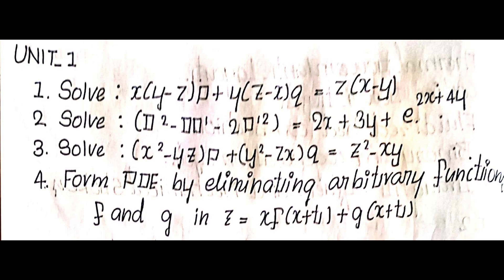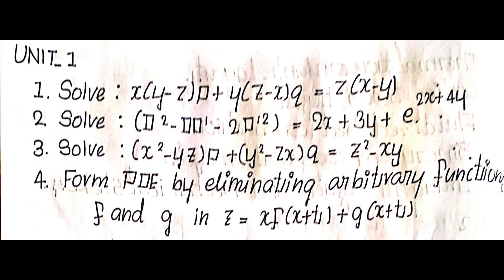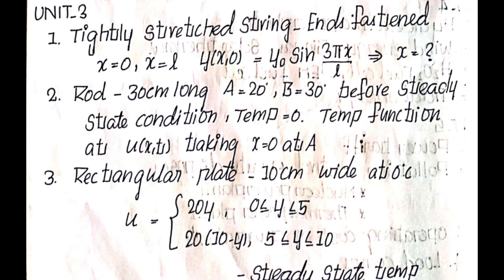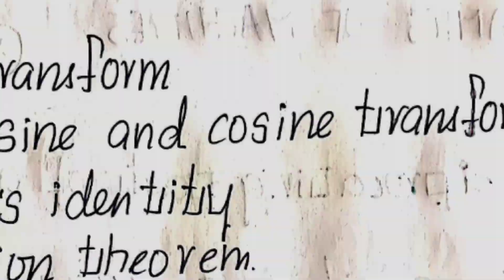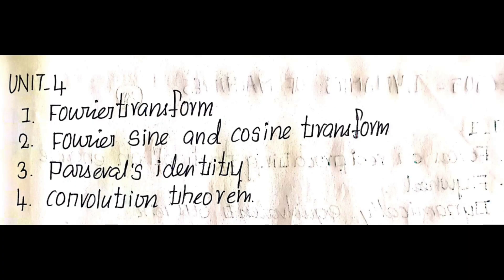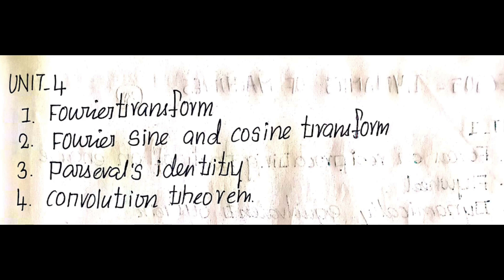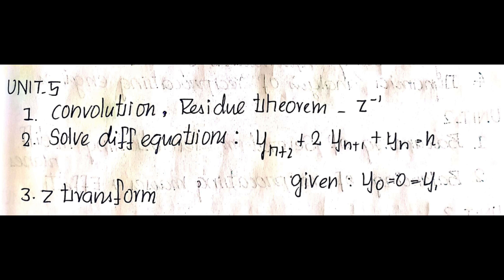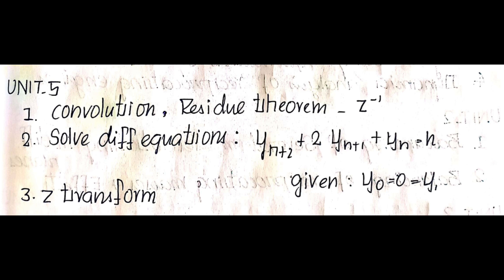MA6351 | TPDE | M3 | MOST IMPORTANT QUESTIONS | MECHALEX | ANNAUNIVERSITY | US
NOV DEC 2019
IMPORTANT QUESTIONS